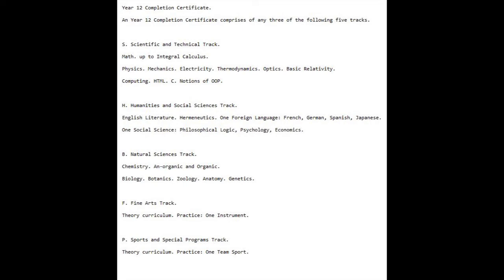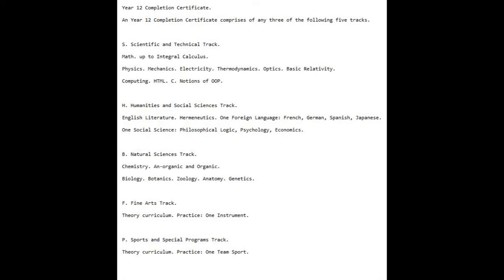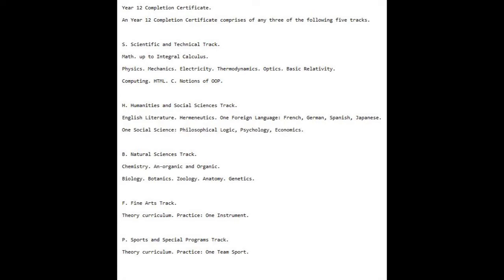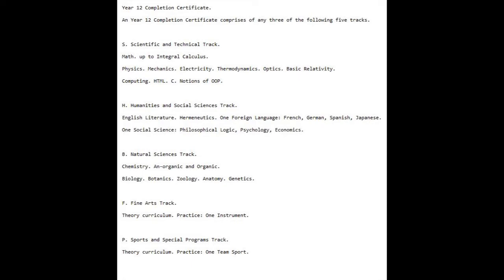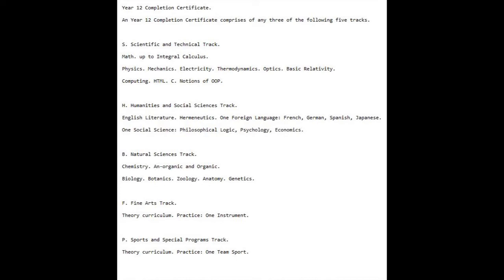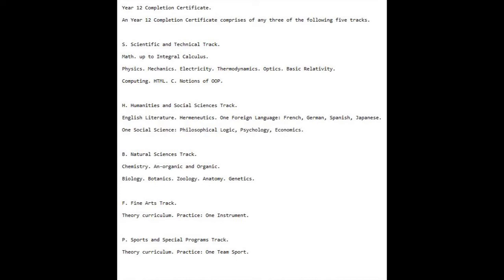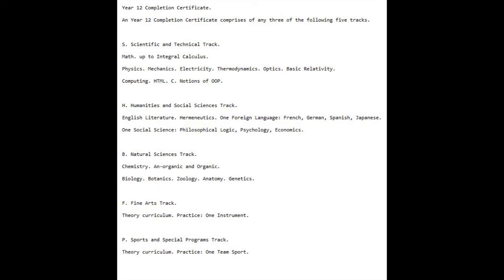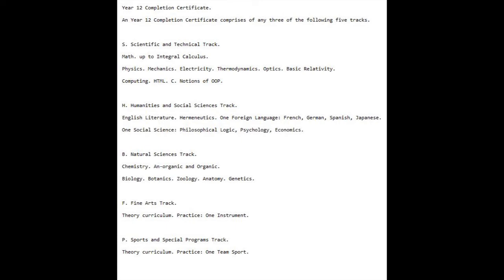Cyberpunk Digest. Health and Lifestyle pt. 5. What is Year 12?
The views expressed in this video should not necessarily be understood literally.

I am unavailable for interviews/comments of a Political nature, now or in the future.

I am always available for Consulting Services, mandatory pro-bono services for issues of Global Humanitarian interest.